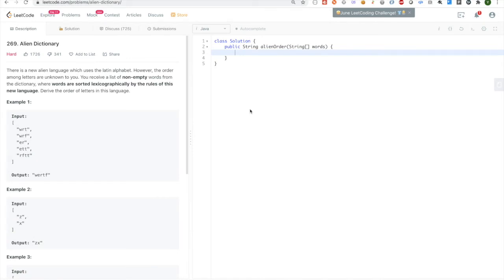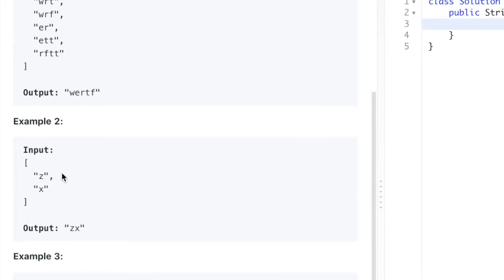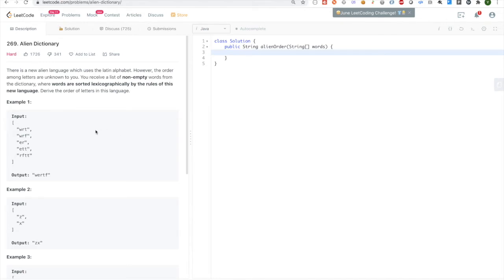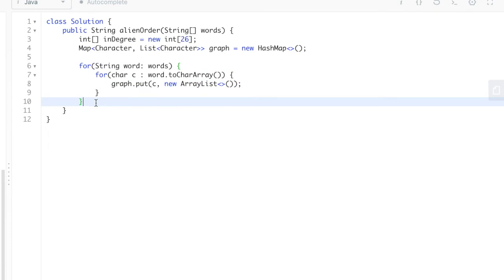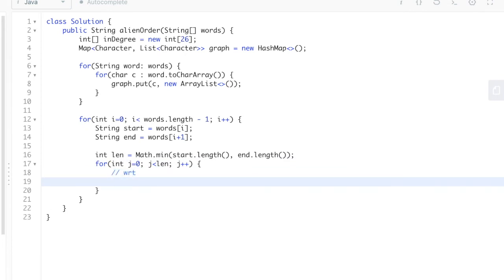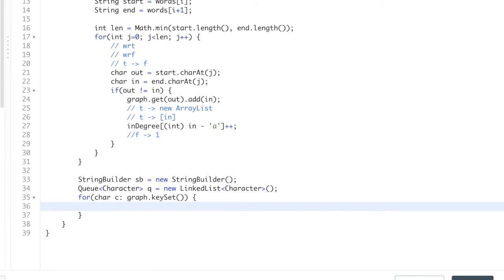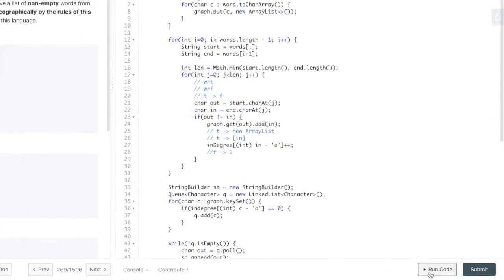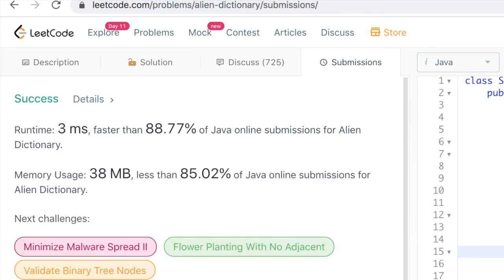Leetcode 269: Alien Dictionary | Facebook | Amazon | Microsoft | Google | Apple